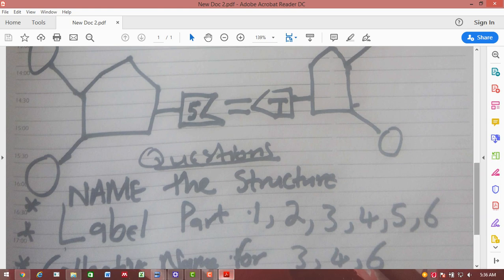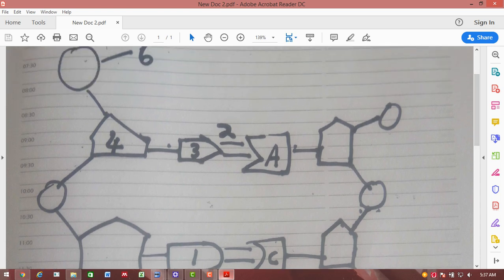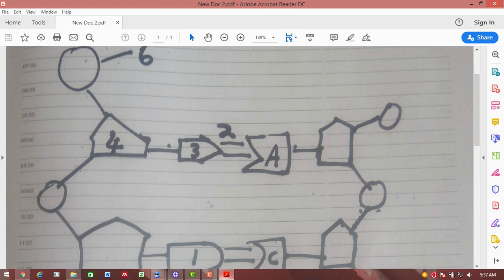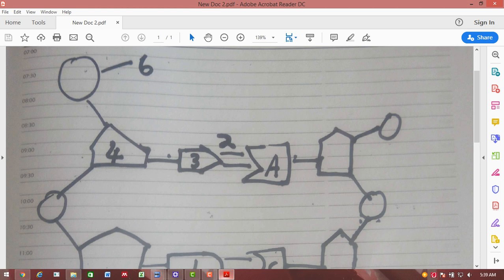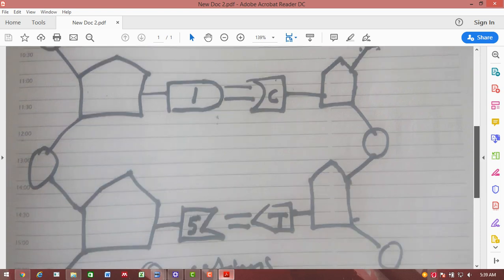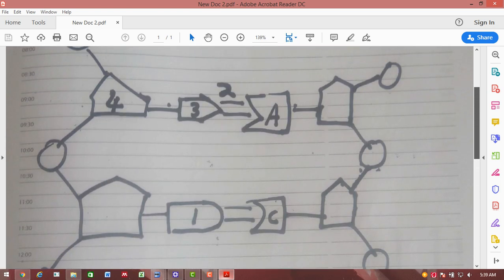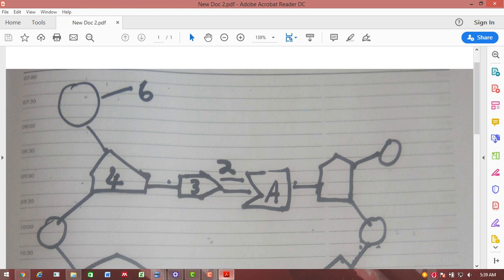Grade 12 (Matric) Life science or biology: Nucleic acids possible questions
Nucleic acids related questions and answers.